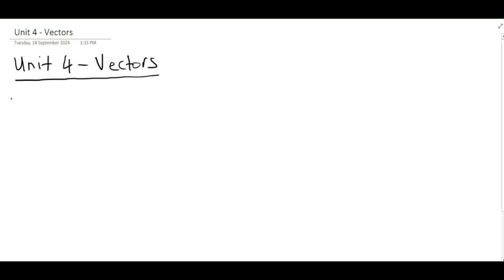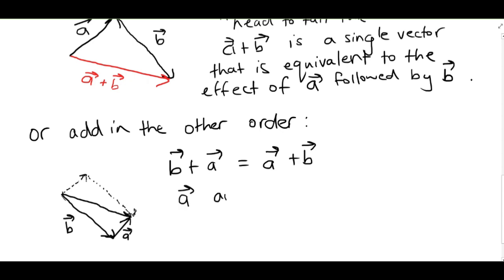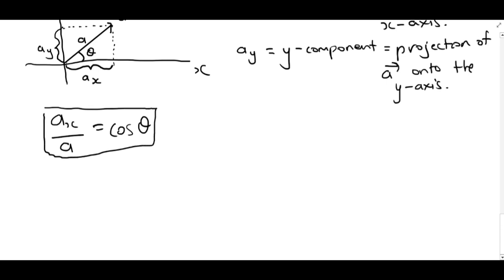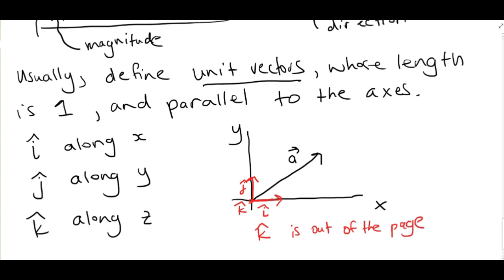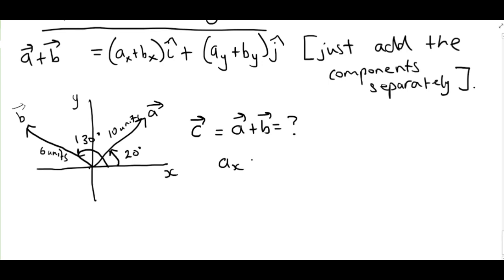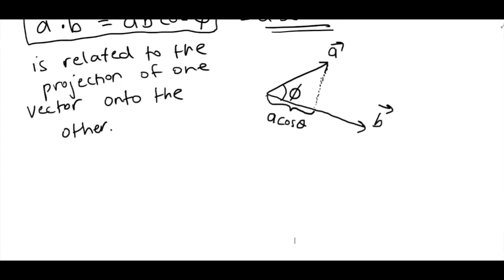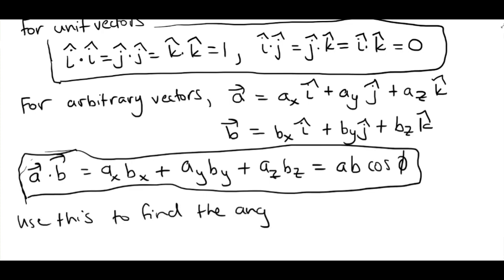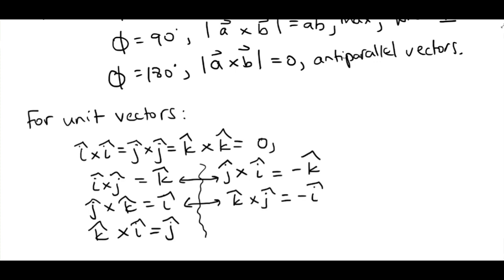Unit 4 - Vectors